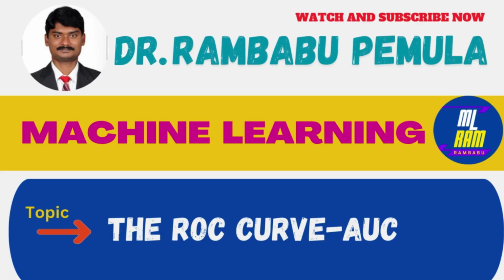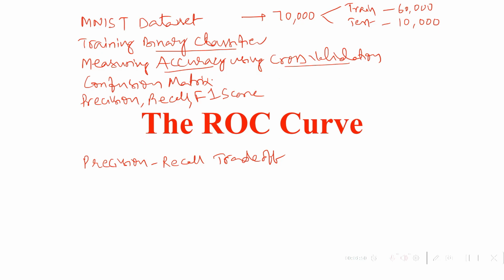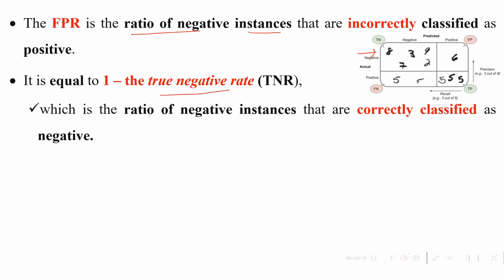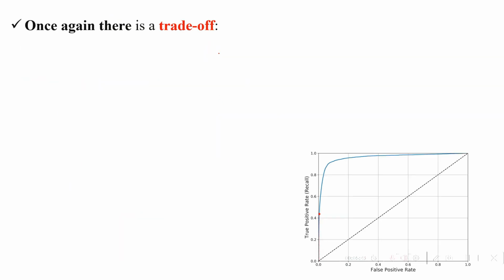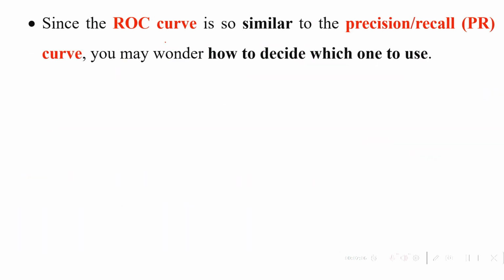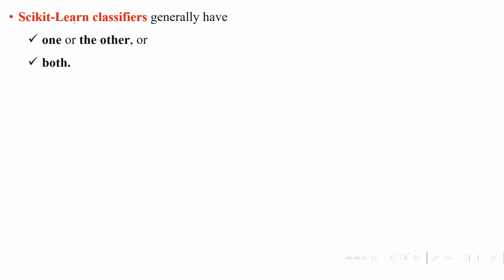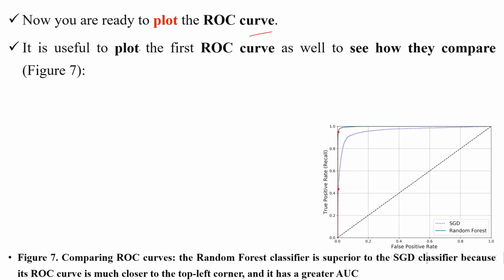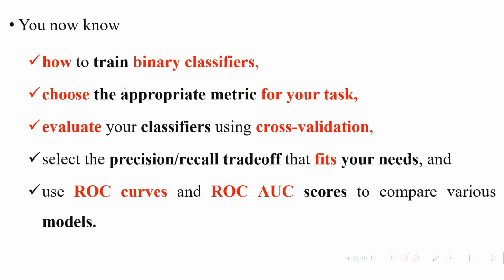ROC-AUC Curve Explained | Machine Learning Model Evaluation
In this video, we break down the ROC Curve and AUC (Area Under the Curve) — powerful tools to evaluate the performance of classification models.

📌 You’ll Learn:

What is the ROC Curve?

What does AUC mean?

How to interpret TPR (Recall) vs FPR

Difference between ROC and Precision-Recall Curve

When to use ROC-AUC (and when not to!)

Real-world examples & visual explanations

Whether you're building a binary classifier or comparing multiple models, understanding ROC-AUC is key to robust model evaluation.

🧠 Key Concepts:

TPR = True Positive Rate = TP / (TP + FN)

FPR = False Positive Rate = FP / (FP + TN)

AUC = Area Under the ROC Curve

AUC close to 1 = Great model | AUC = 0.5 = Random guessing

🎓 Perfect for ML beginners, data scientists, and AI enthusiasts!